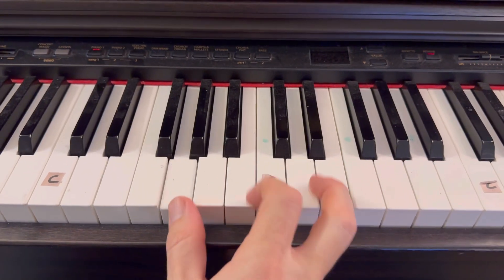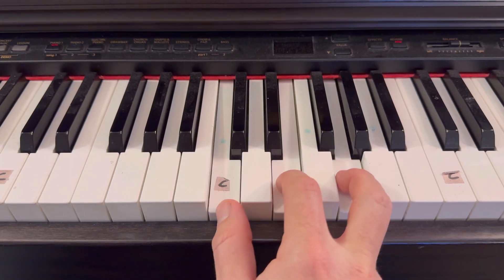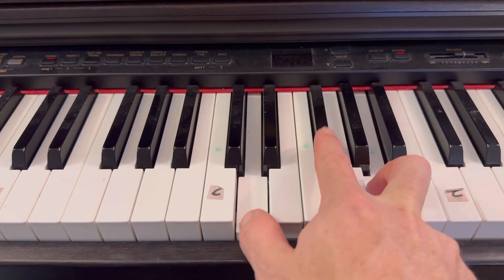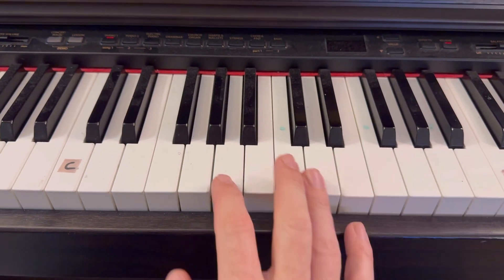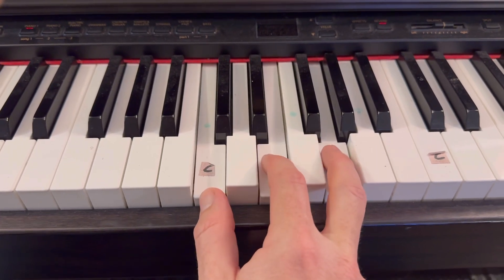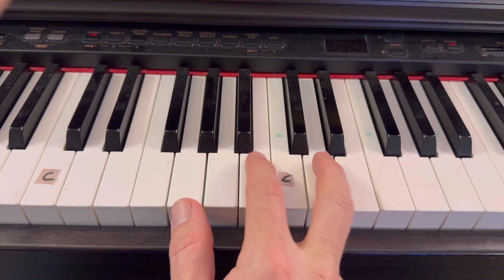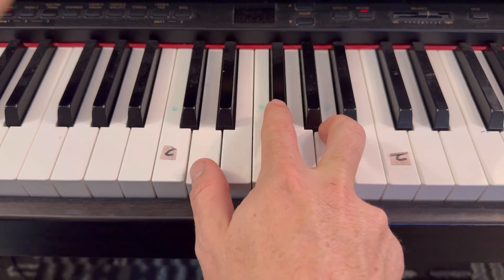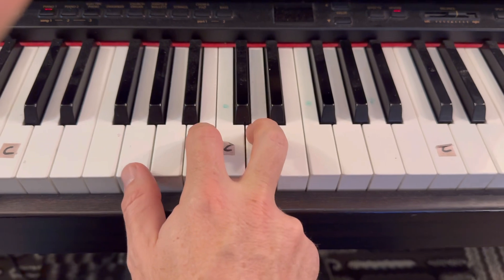3 Chord Piano Lesson | “Because He Lives” (Matt McCoy)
📘🎸🎹- 4 Chord Worship Digital Songbook 1 & 2 OUT NOW!
Play "Because He Lives" using 3 easy to play chords. G, C, D.

*Beginner Guitar 1 & 2 Course

God bless!
Matt McCoy
-Acoustic Selection